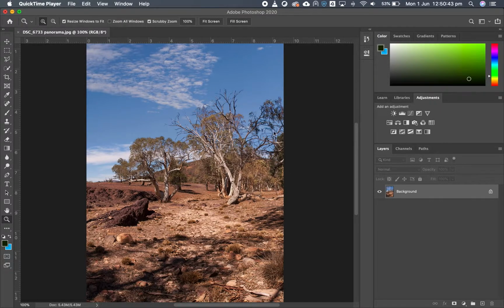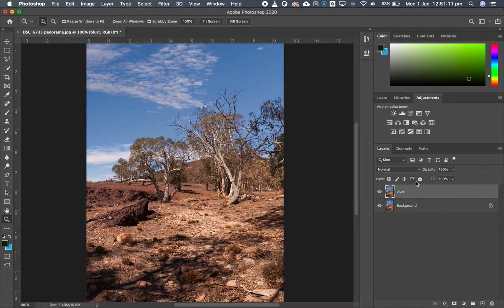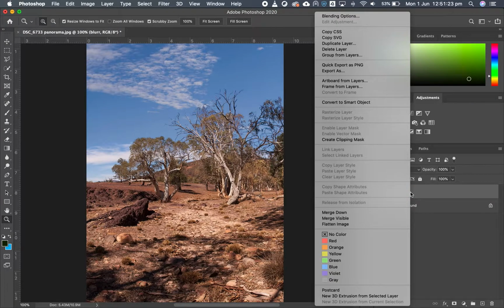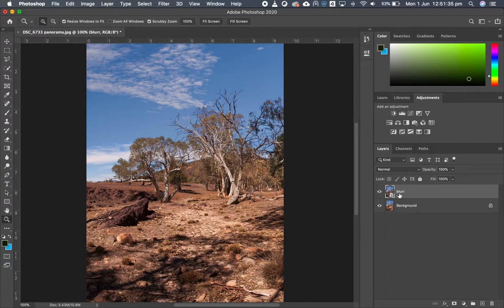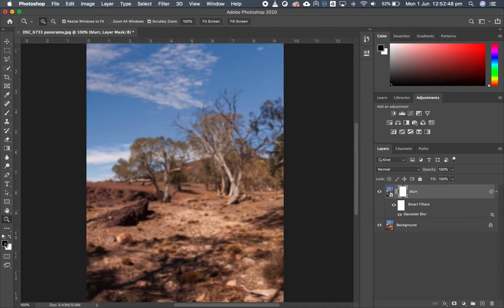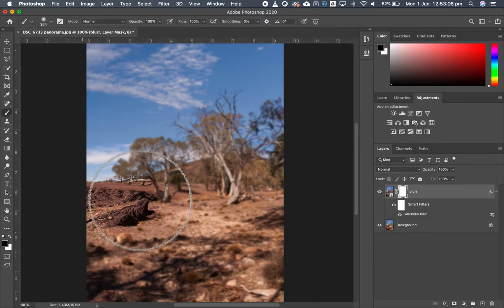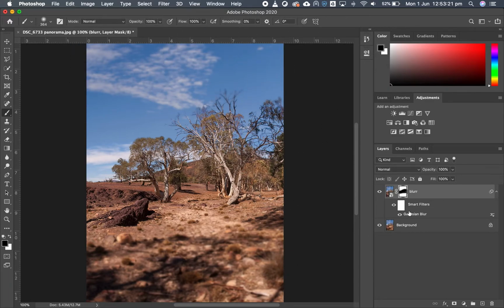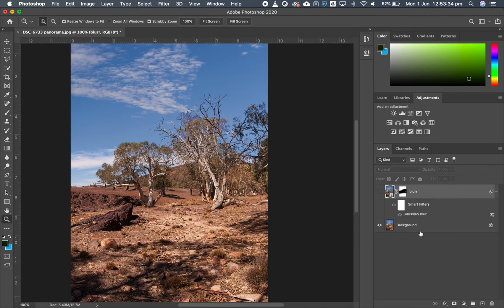photoshop selective focus nondestructive method